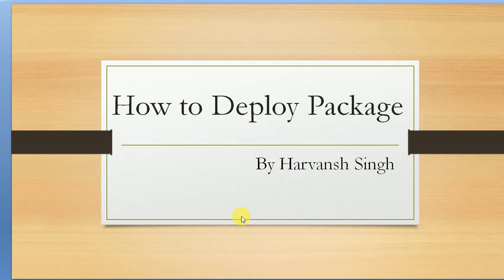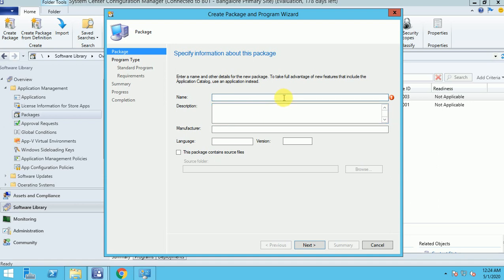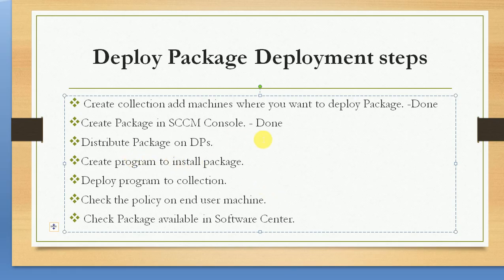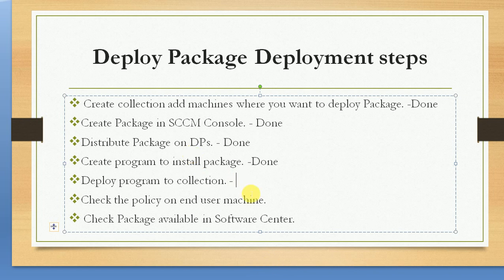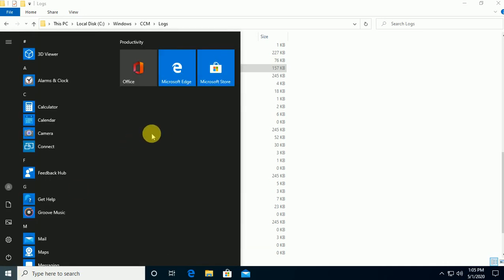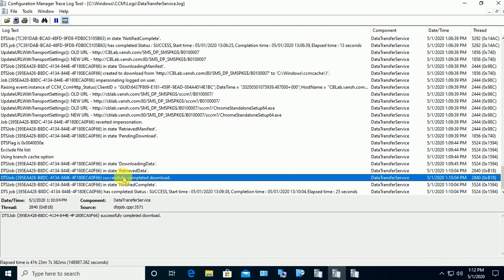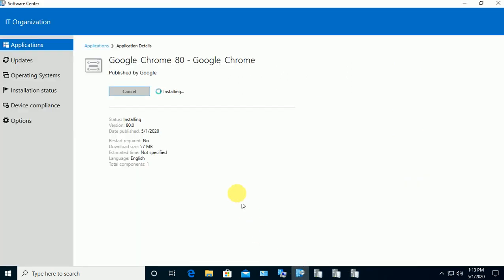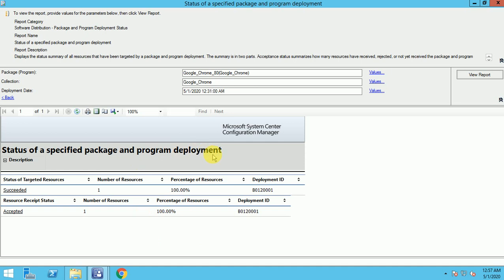SCCM Tutorial 21- How to Create Package, Program and Deployment | Deep Dive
This Video is about to explain How to create Package and Program, how can we deploy program to a colelction.